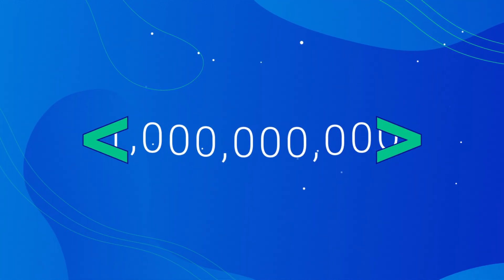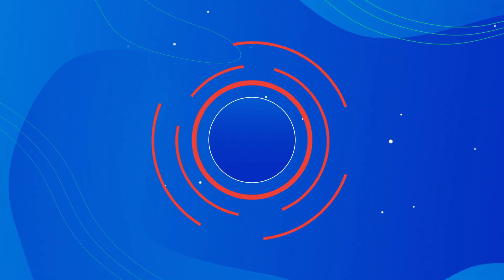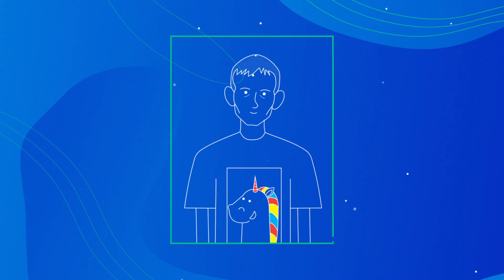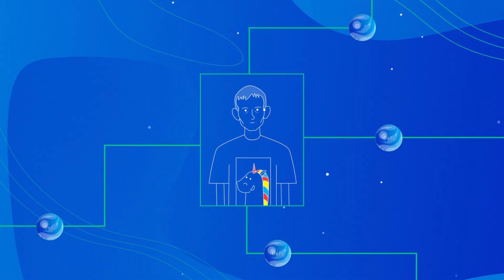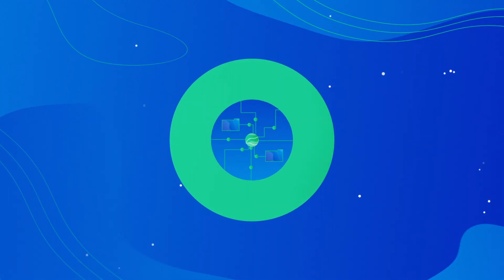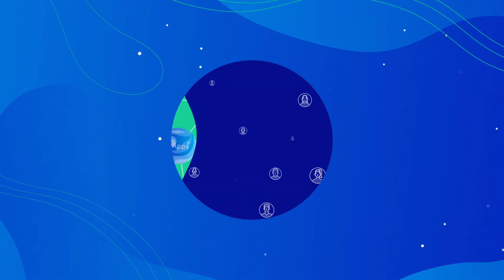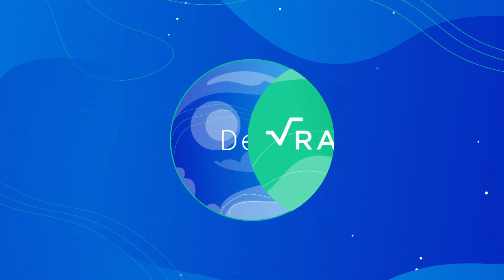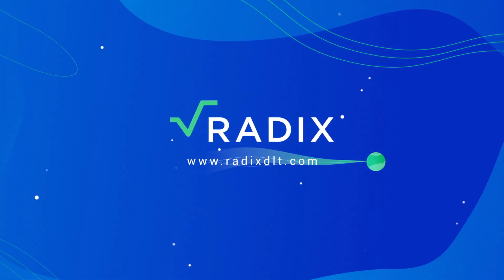Radix DeFi Developer Ecosystem - Recurring On-Ledger Incentives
To build a successful DeFi developer ecosystem for the Radix Public Network, there needs to be recurring incentives to build. With Radix components, any developers can contribute to Radix's on-ledge DeFi component library and earn a direct royalty fee when a project uses their component.

Successful components build successful projects which build a successful community: that's how Radix will incentivise the next generation of DeFi!

Learn more about Radix, the first layer 1 protocol built for DeFi

Radix provides the decentralized finance industry with a scalable, secure-by-design, composable platform with a DeFi specific build environment to make it easy to build and launch scalable DeFi products.

DeFi is the future of finance, and Radix is the future of DeFi!